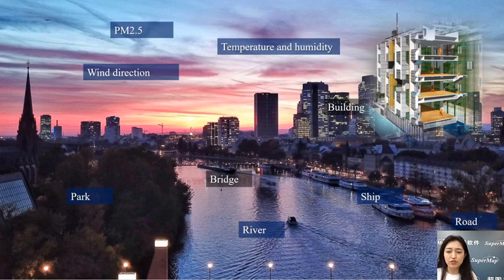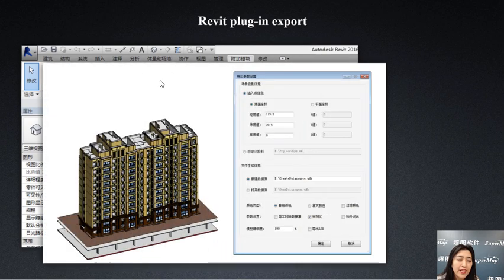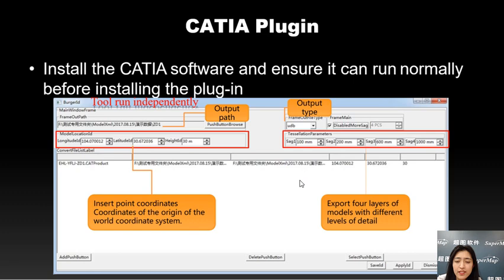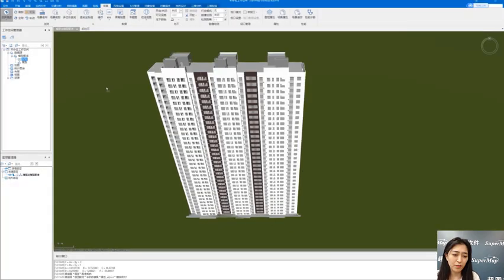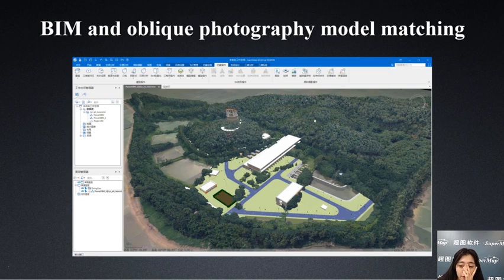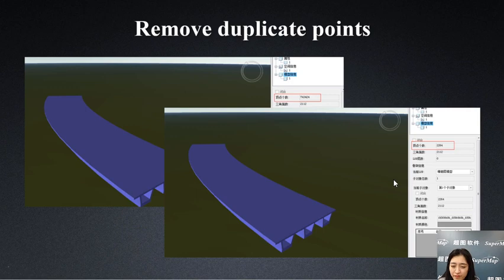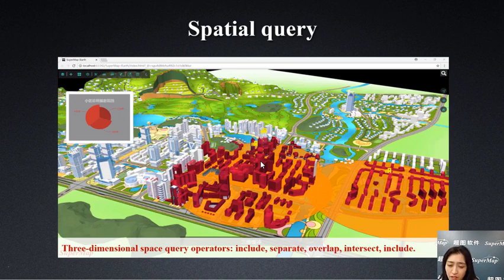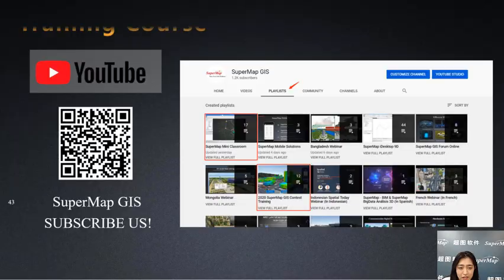Processing and Application of BIM in SuperMap